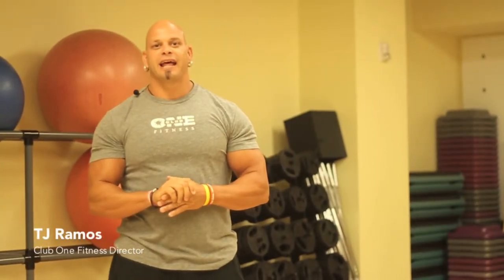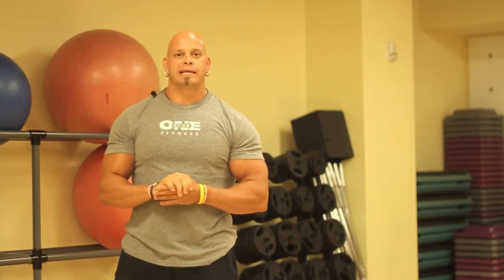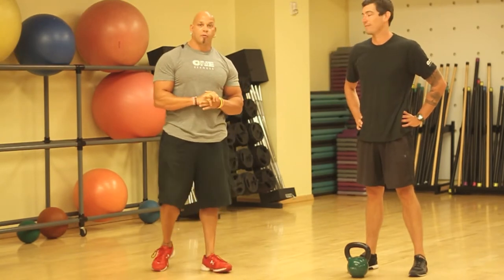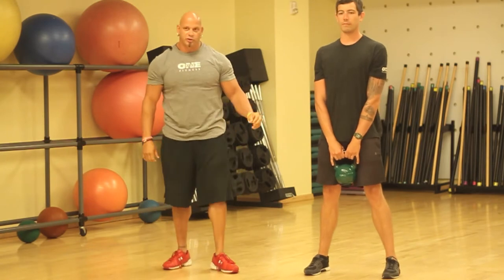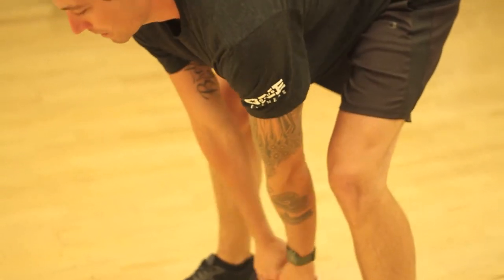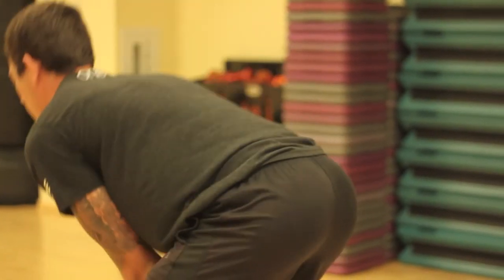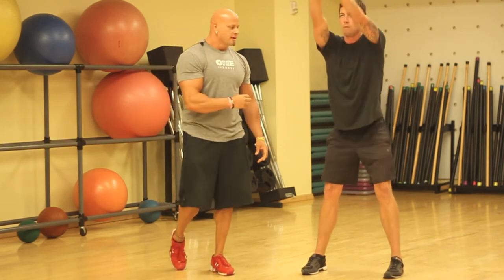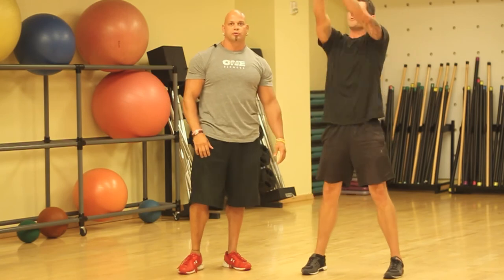Workout Challenge of the Month: 31 Kettle Bell Swings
Club One challenges you to perform 31 kettle bell swings this month. Build up to it by adding a kettle bell swing to your daily workout so that you reach 31 swings by December 31st! Share your success on Club One's Facebook wall